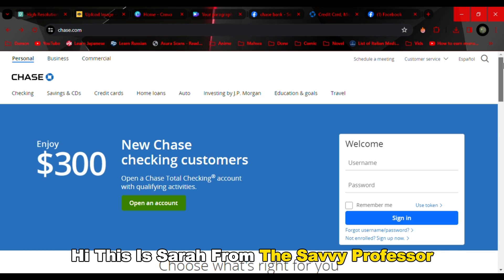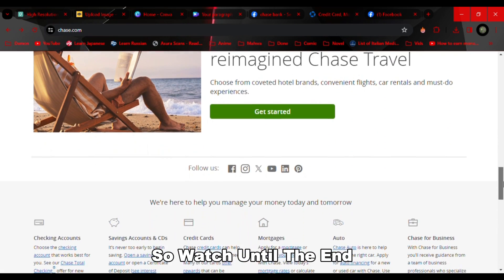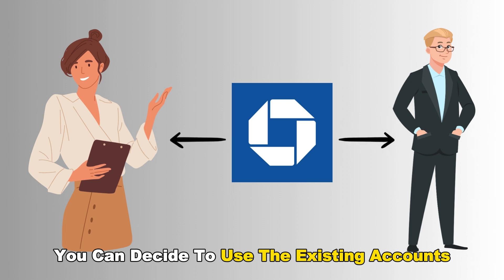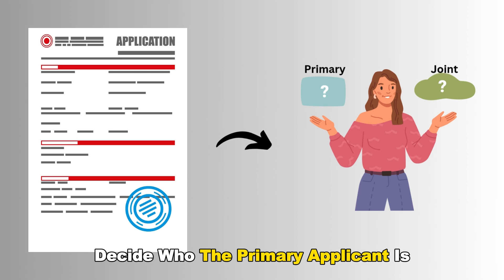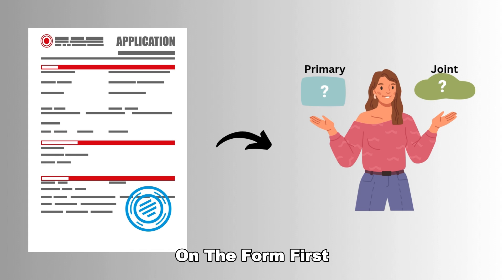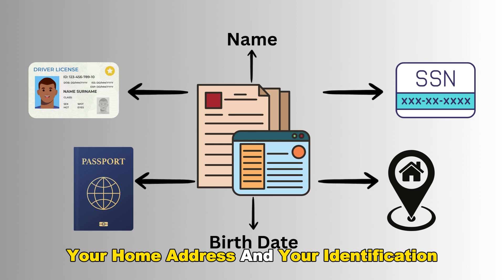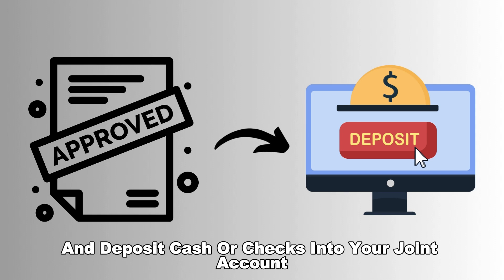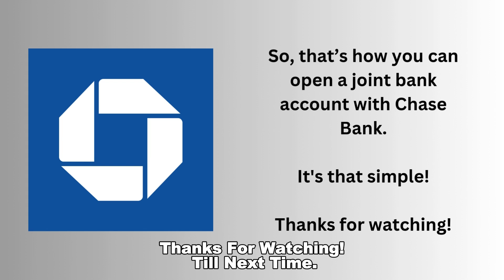How To Open A Joint Bank Account With Chase (How Do I Open A Joint Account With Chase?)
How To Open A Joint Bank Account With Chase (How Do I Open A Joint Account With Chase?). In this video tutorial I will show you how to open a joint bank account with Chase.

Here’s how you can do this:
• If you or the person(s) you wish to open the joint bank account with have an account at Chase Bank, you can decide to use the existing accounts (merge) or open a new account.
• Inform the teller assisting you that you wish to open a joint bank account.
• An application form will be given to fill out.
• Decide who the Primary Applicant is and who the Joint Applicant will be. This is important as the primary applicant will be required to enter their information on the form first.
• Provide your personal information. This will include:
1. Name.
2. Social Security Number.
3. Birth date.
4. Home address.
5. Identification – Including your passport and driver’s license.
• Fund your account – once your application for the joint account has been approved, you can transfer funds from a different account and deposit cash or checks into your joint account.